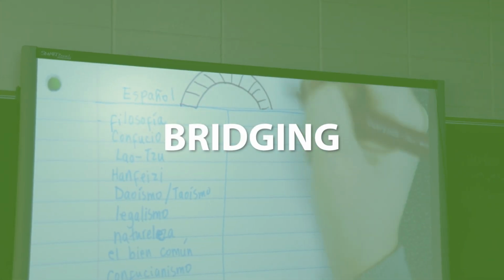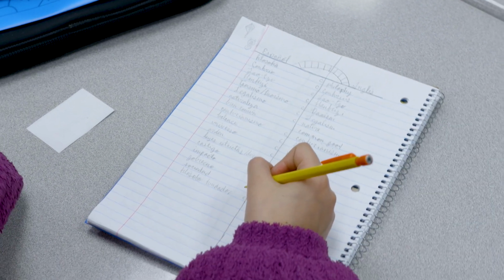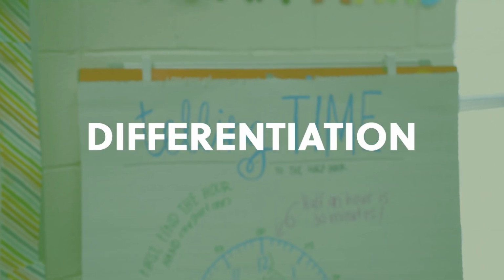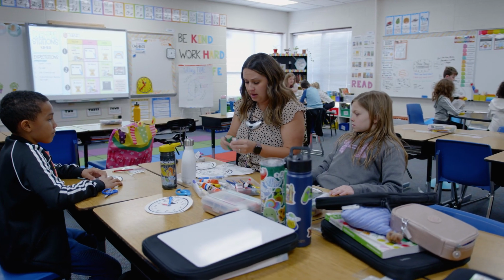203 InFocus - Instructional Mindset: Facilitating Purposeful Instruction